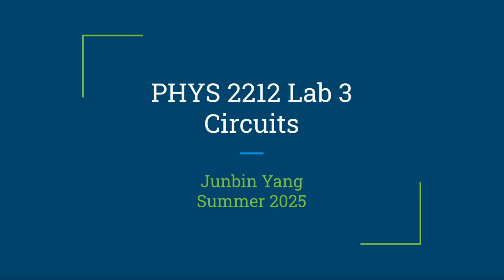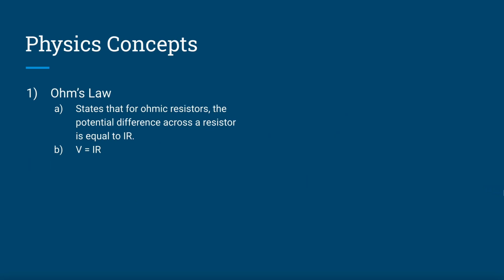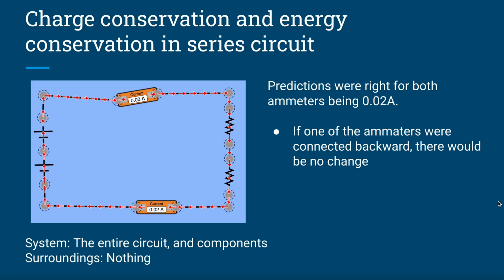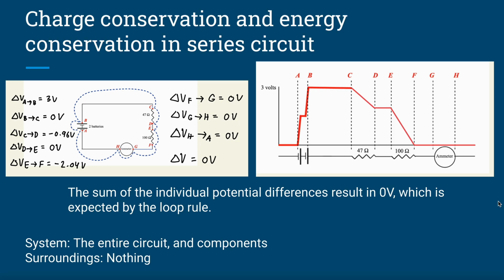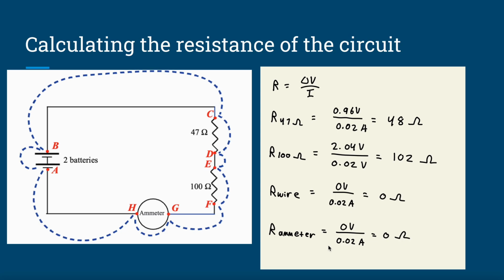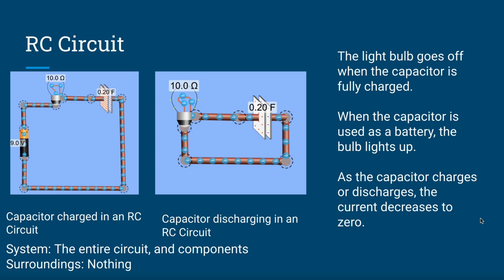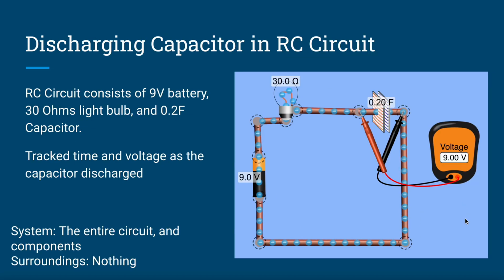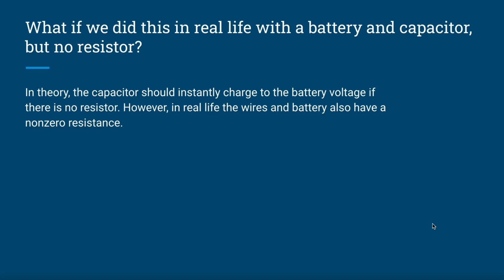PHYS 2212 Lab 3 Circuits